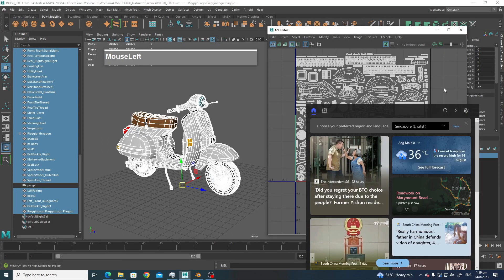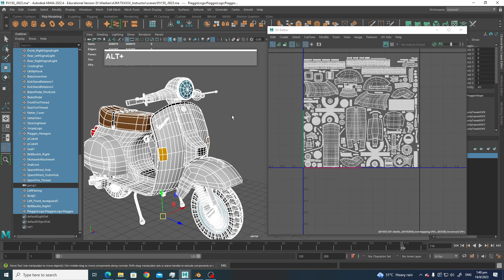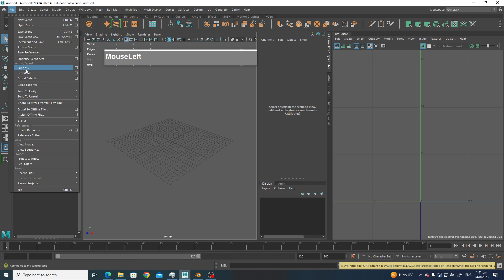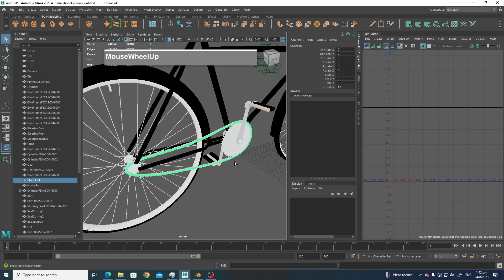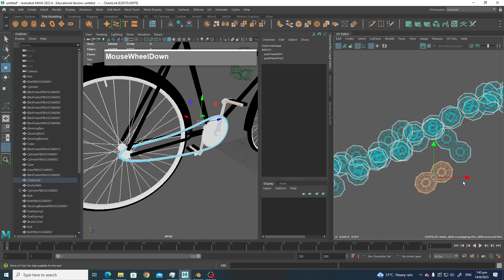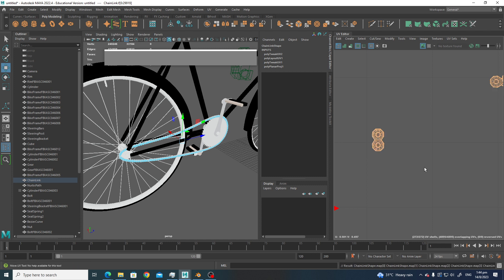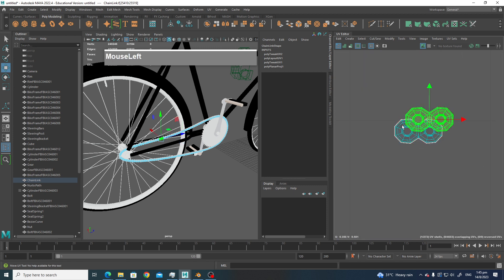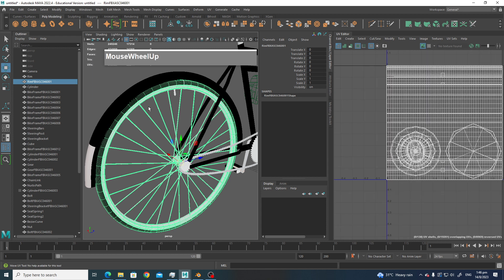Maya UV Layout Notes for Repeated Items for ASG1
This video explains the other useful UV layout tools in Maya especially for repeated items.